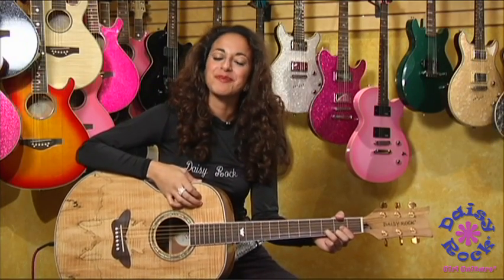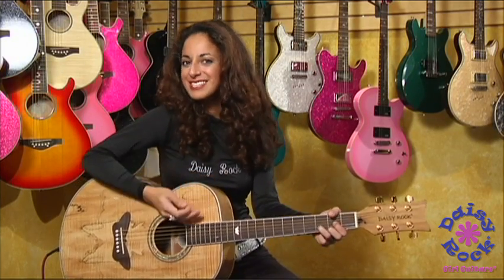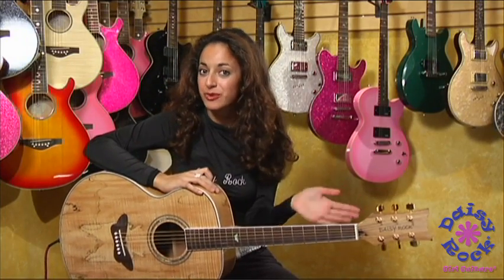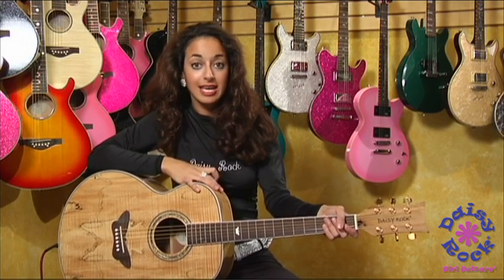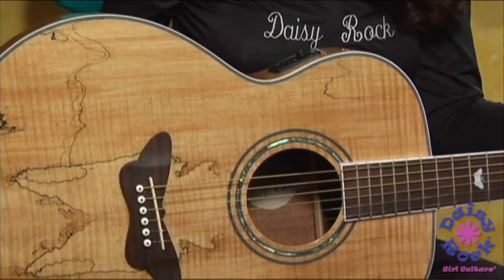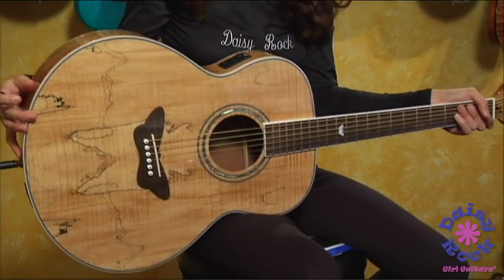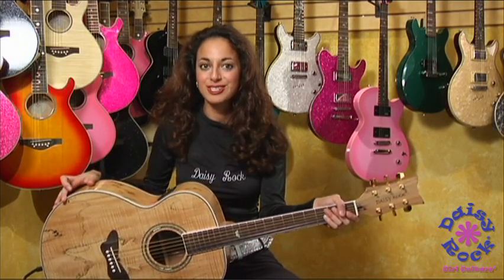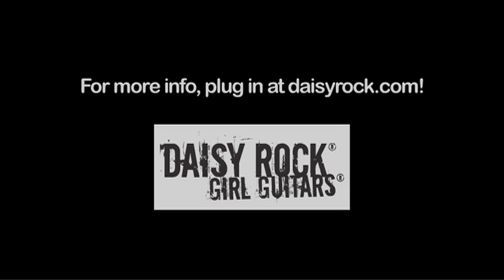Daisy Rock Girl Guitar's Butterfly Jumbo Promo Video featuring Ruthie Bram